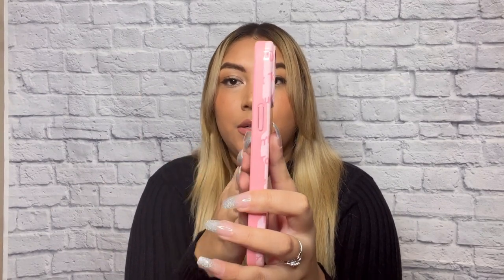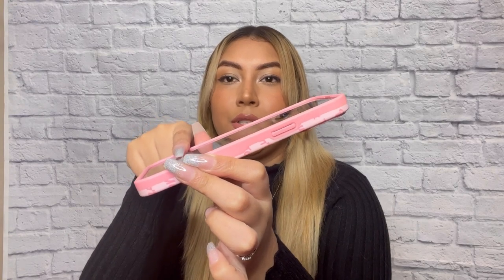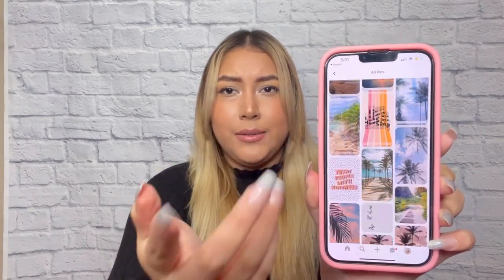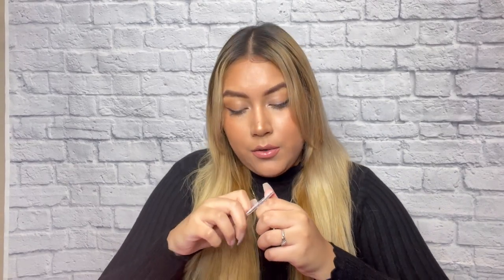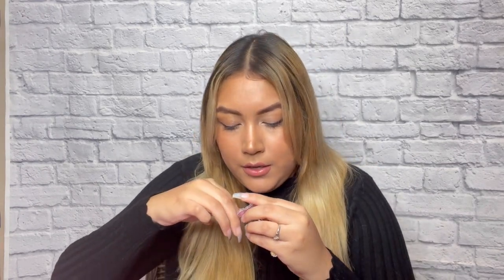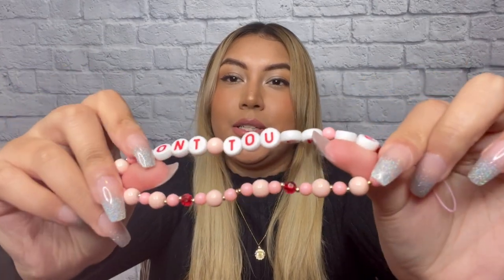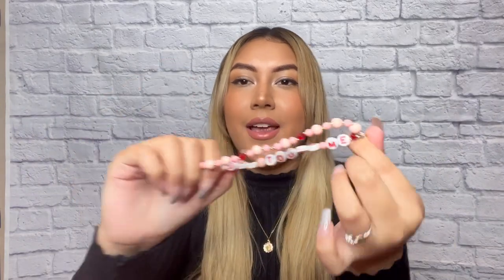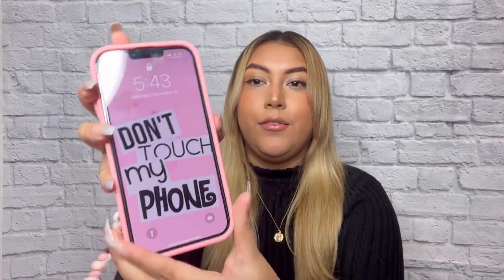Velvet Caviar iPhone 13 pro max cases & more | review + first impressions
Hey Bestosss!

Dont Touch case 💗

Startstruck case 🤎